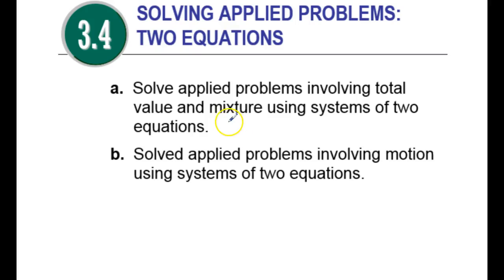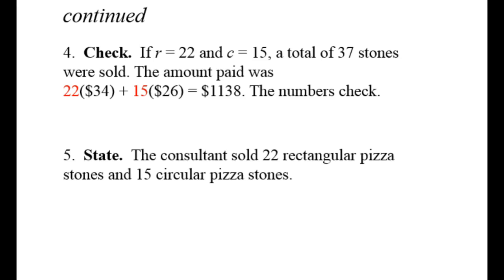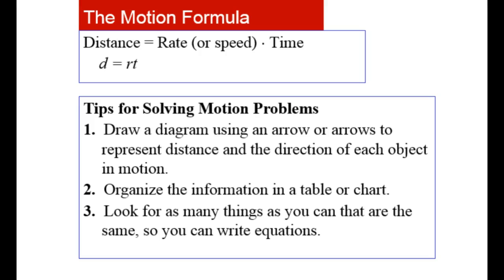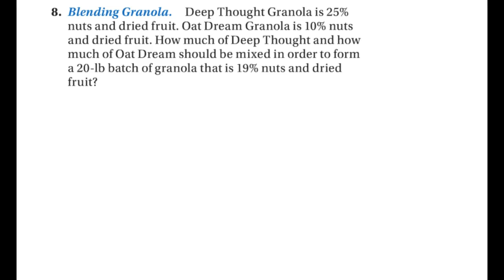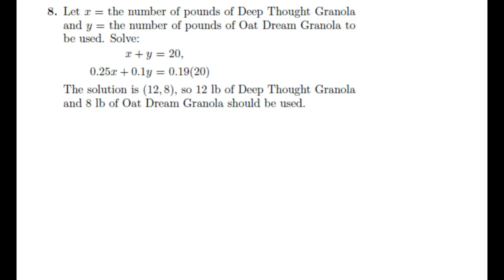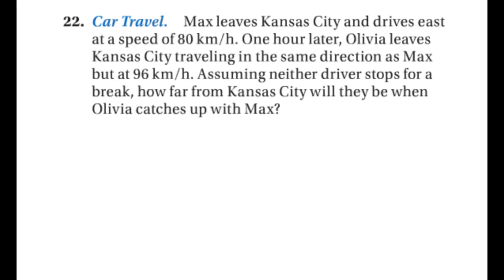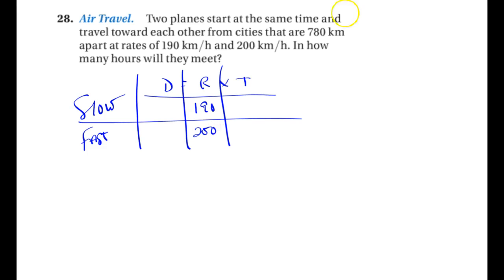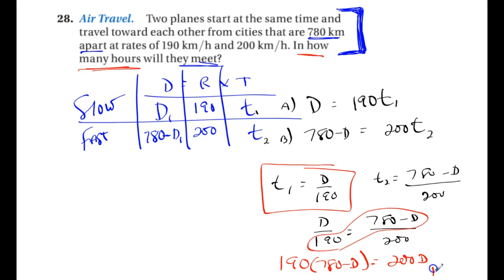Mat-073 Sec 3.4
Solving Mixture and motion system word Problems